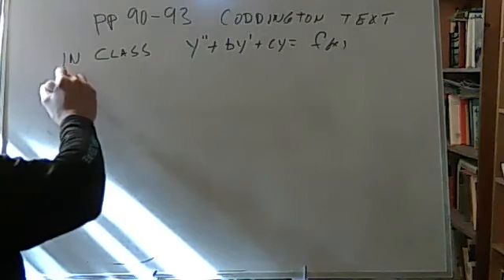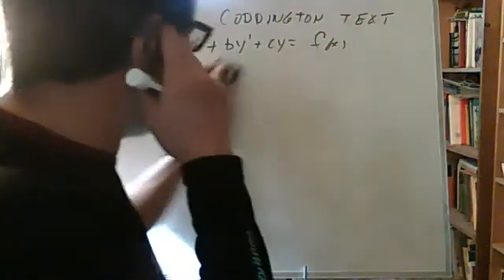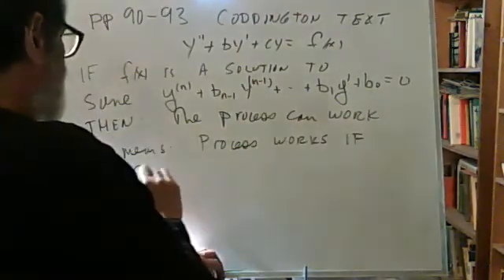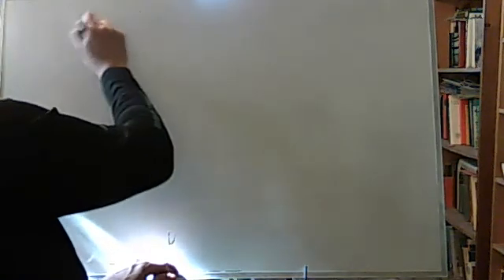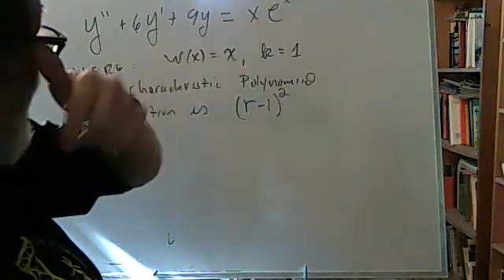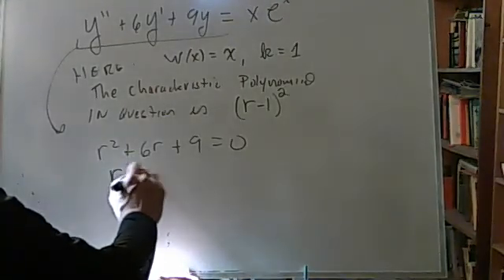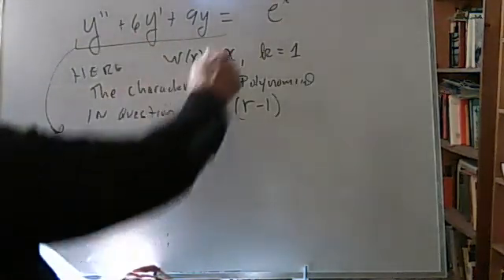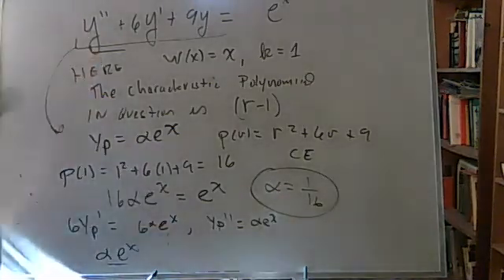Annihilator method and undetermined coefficients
This is an answer to a student question. We had discussed the method of "undetermined coefficients" for finding a particular solution to a constant coefficient linear ODE and the student wondered about the annihilator method.  I remarked we HAD done that method..in disguise.